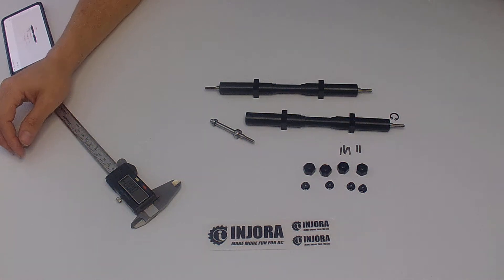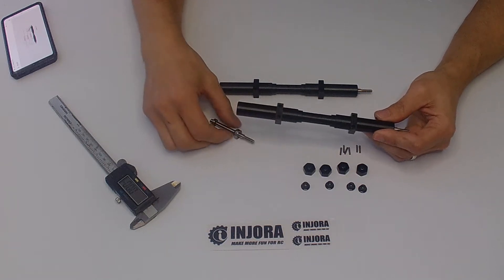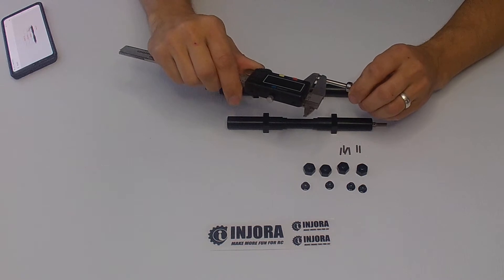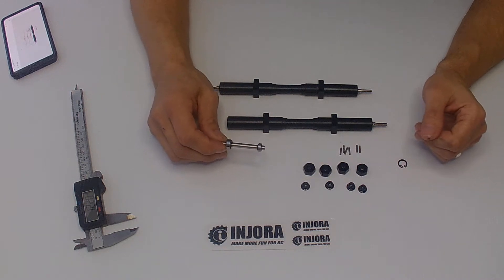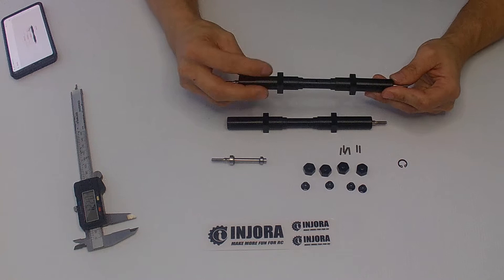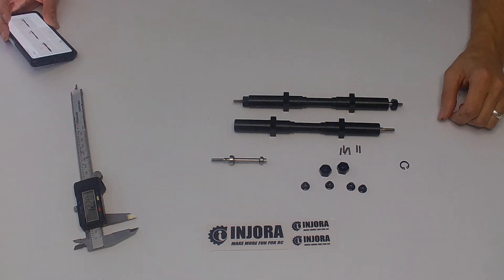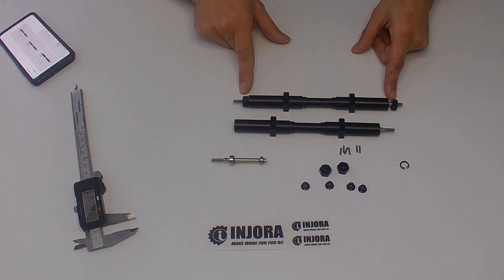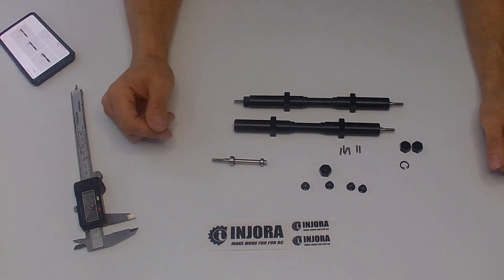INJORA TRAILER AXLE REVIEW / BREAKDOWN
The video talks about the INJORA branded non powered TRAILER AXLE intended for Tamiya series 1 / 14 scale trailers.
THESE AXLES ARE MACHINED of ALUMINUM BODIES are loaded with dual ball bearings and CONTAIN SPLIT shafts.
THESE are sold on eBay and are available in 3 different widths for your custom builds.